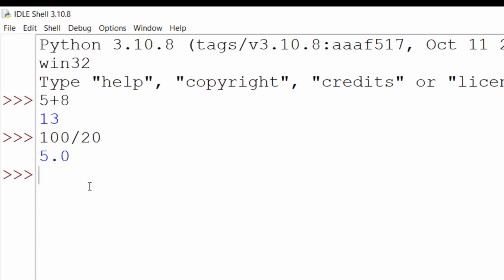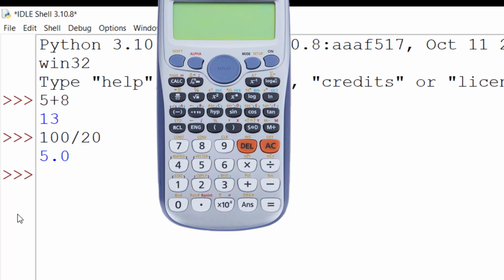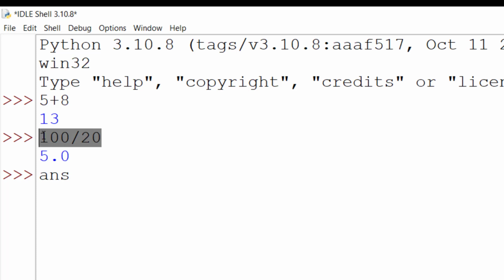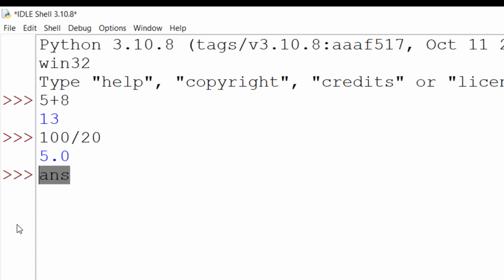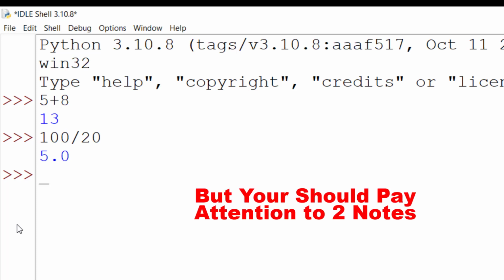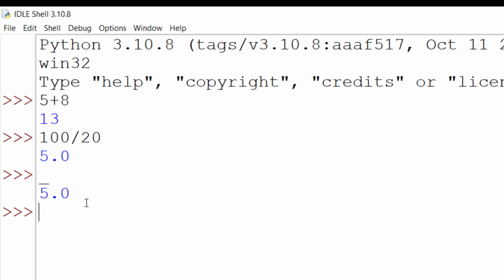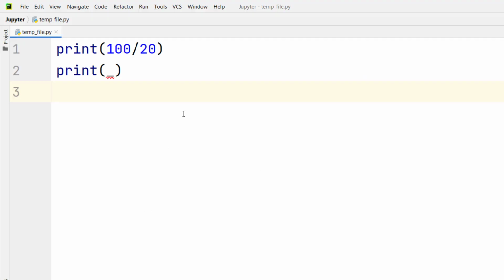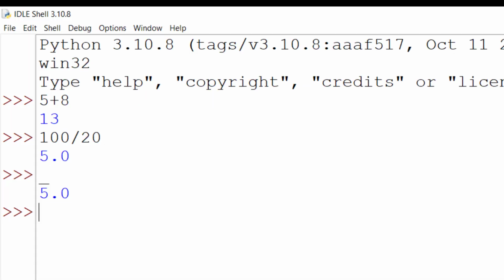What is an equivalent of ANS variable in Python?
Does python have Matlab's `ans` variable that captures returned value not stored in any variable? Or basically: What is an equivalent of ANS variable in Python? As you know both calculators and some software like MATLAB have "ANS" variable that captures the answer of the last operation. So in this video we talk about the equivalent of this operator in Python Programming language.